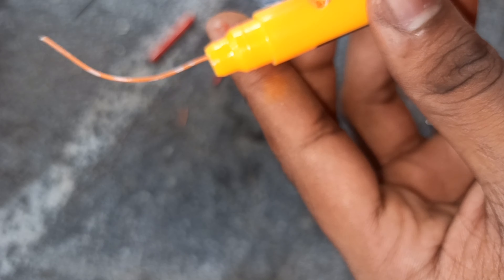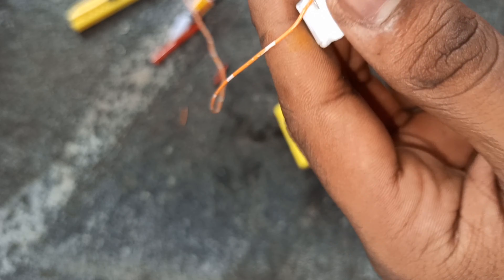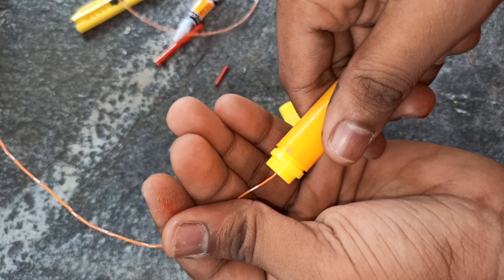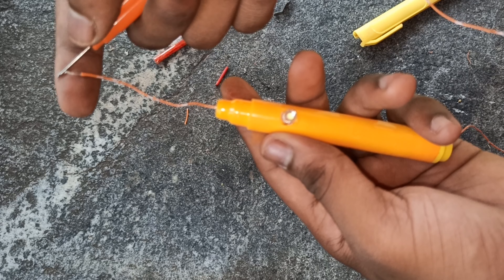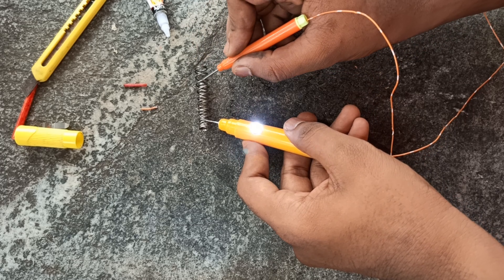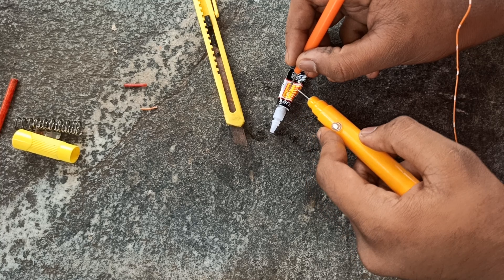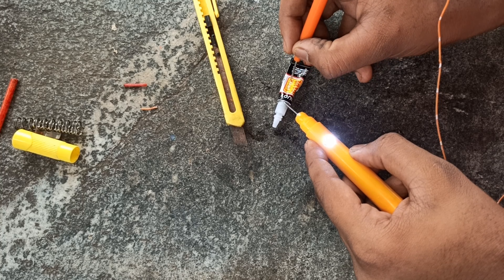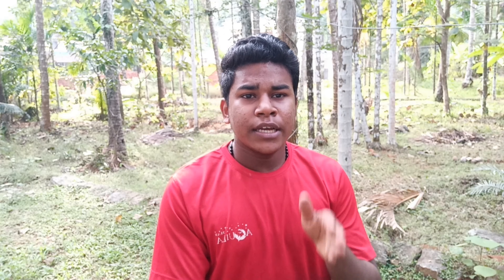ഇനി Wire Shot ആയോയെന്ന് നോക്കി നടക്കേണ്ട/continuity tester ഉണ്ട്🔥🔥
In this video we are making a continuity tester in simple method using 3 dry cell batteries and 1 led

My channel : SJ TECH
T : Travel
E : Entertainment
C : Cooking
H : Hacks